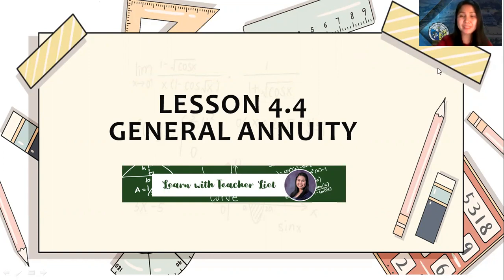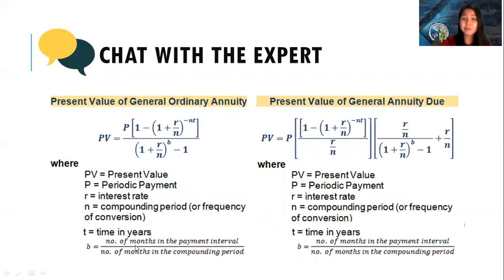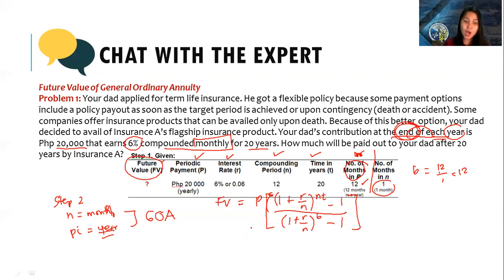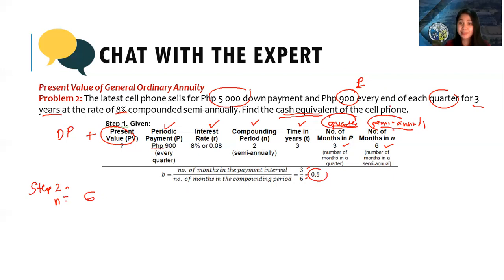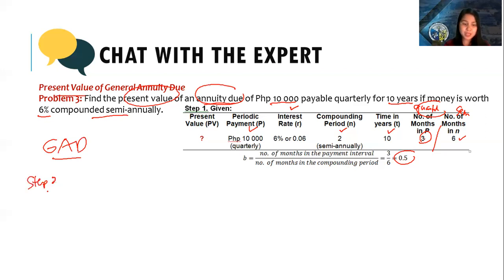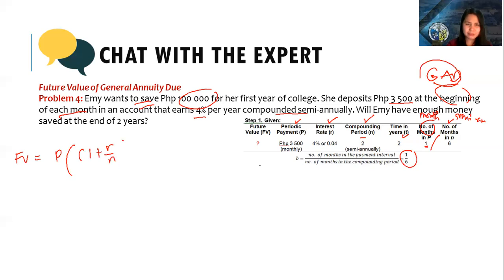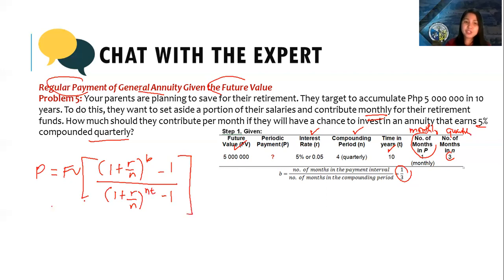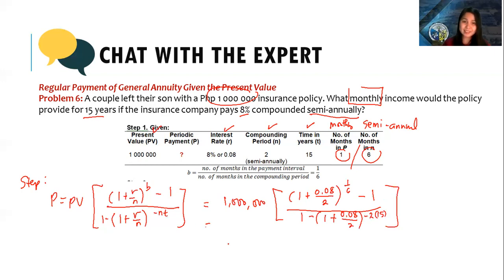Lesson 4.4 General Annuity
At the end of the lesson, the students must be able to:
Find the future value and present value of a general annuity